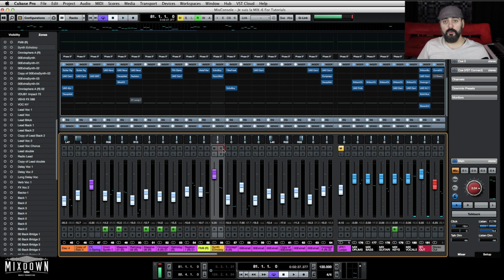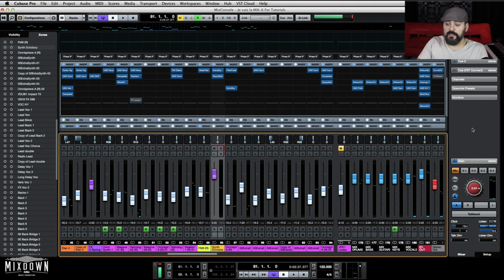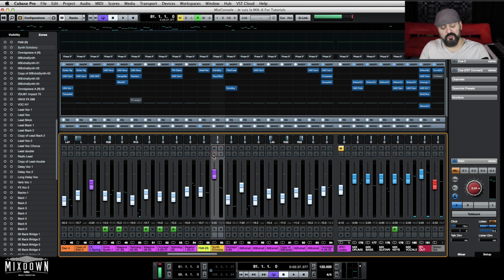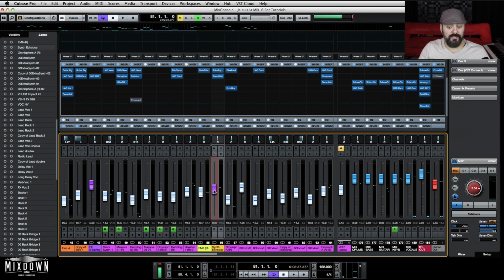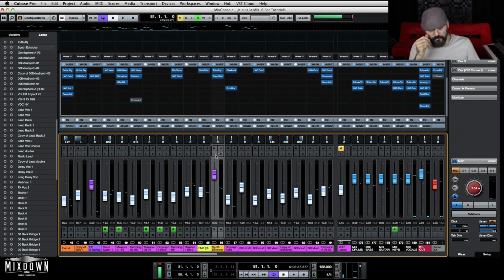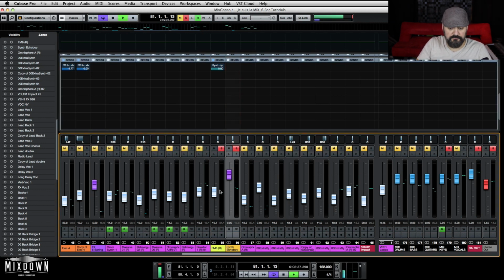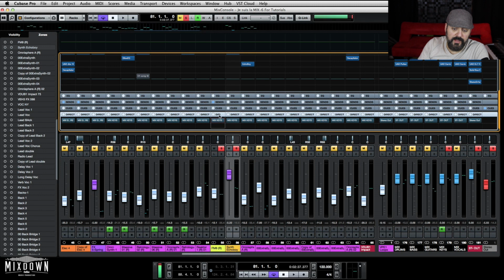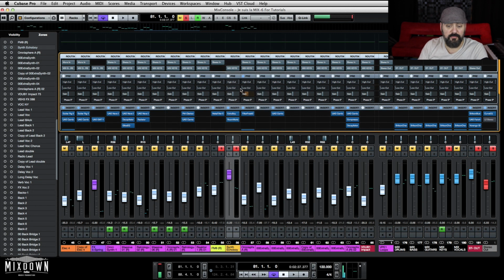CUBASE 8.5 - 3 TIPS to Monitor Your FX TRACKS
THANKS!

Video by Chris Miles Selim